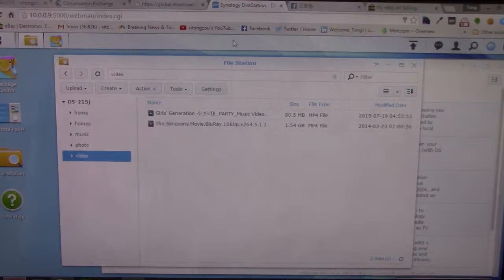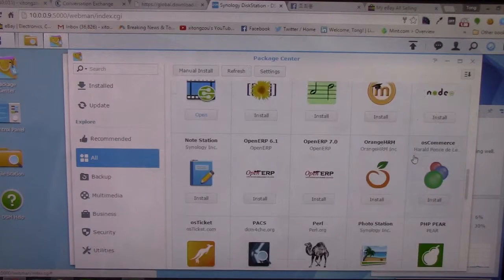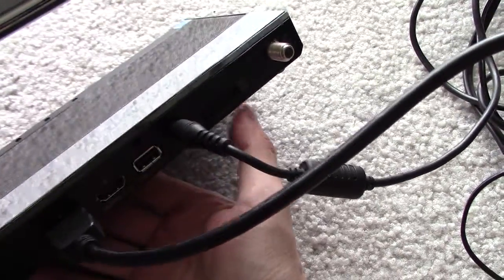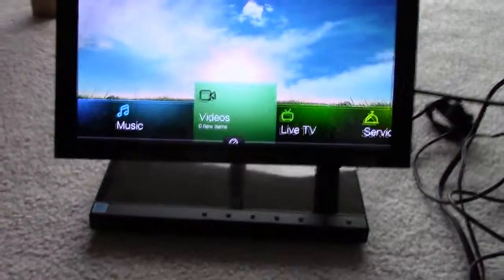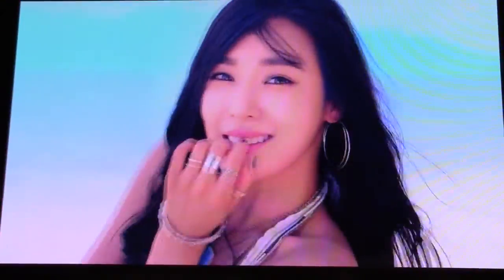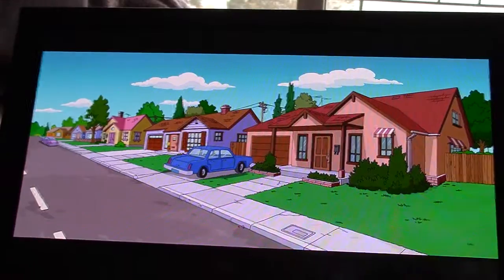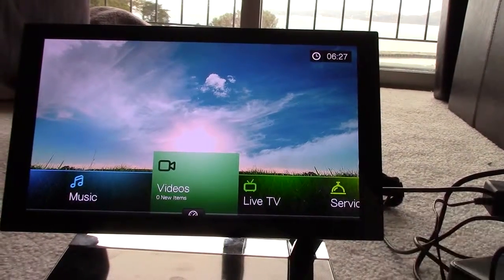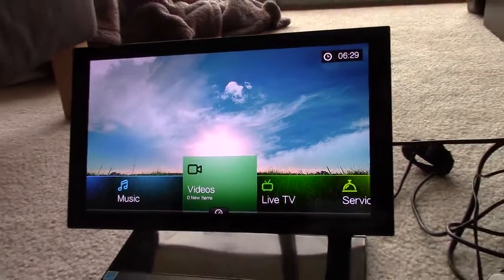Sony XEL-1 11" OLED TV review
A review of the first OLED TV on the market, the Sony XEL-1